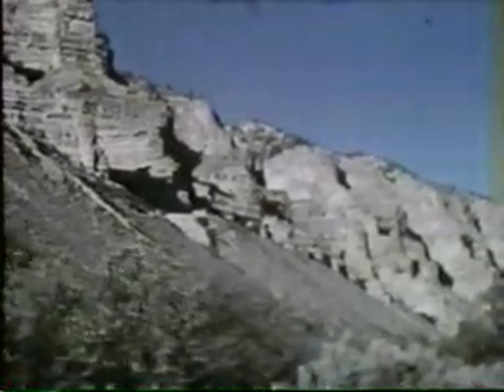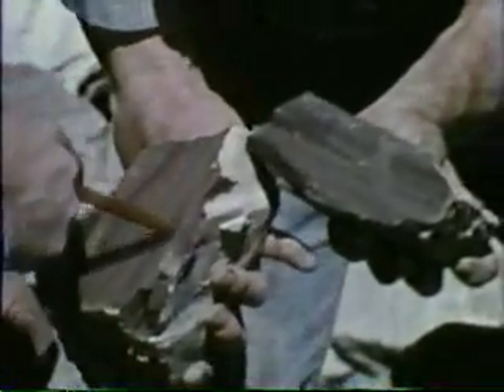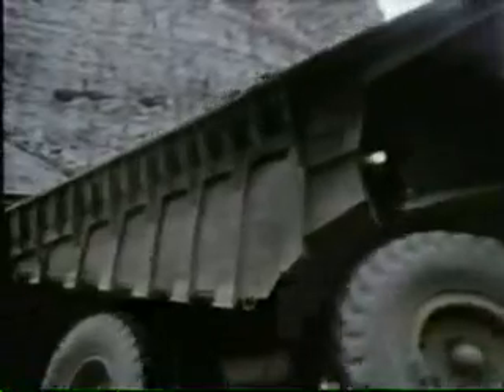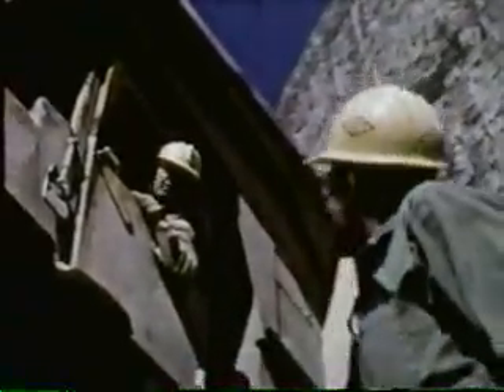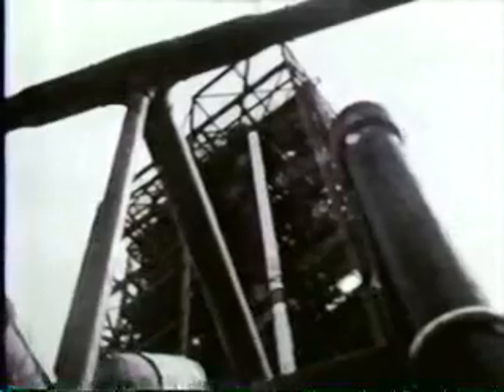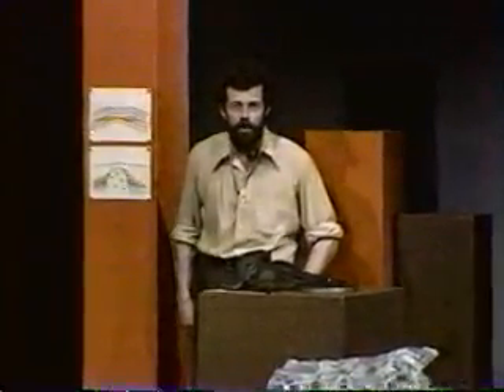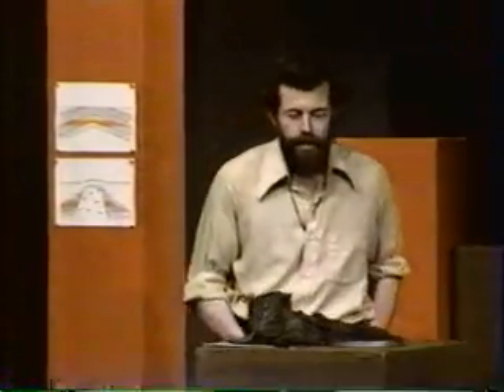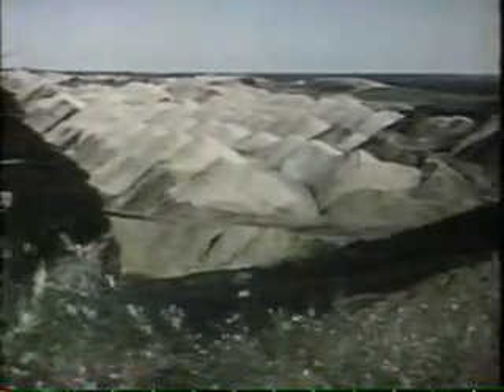Alberta Tar Sands & Sudbury Basin- Lesson 22 - Part 3 of 9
Alberta Tar Sands & Sudbury Basin- Lesson 22 - Part 3 of 8
•Oil shale; utah,Wyoming 450 billion barrels
•Only can recover 1/6th
•Fine grained sedimentary rock.
•Mined underground
•Underground equipment
•Processing oil shale; crushing and heating
•Refining of oil
•Coal in western Canada -- Open pit mining